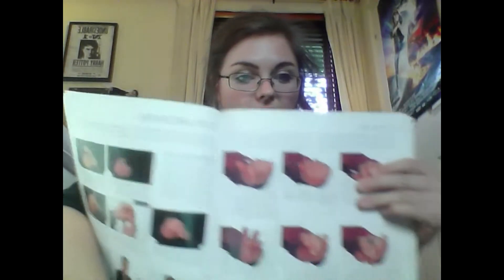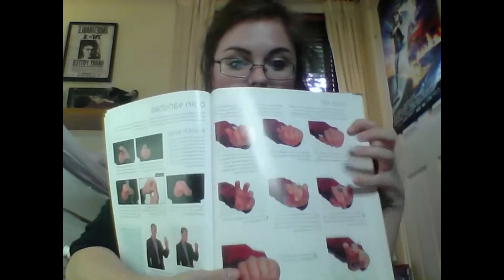Thursday is magic